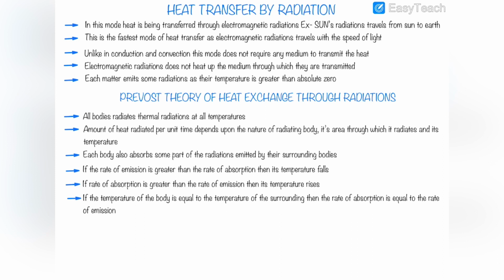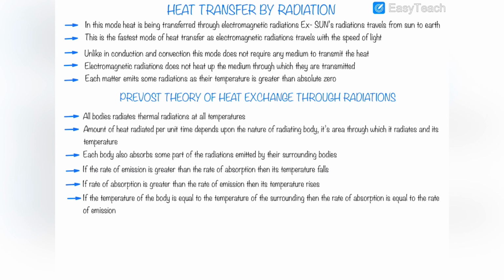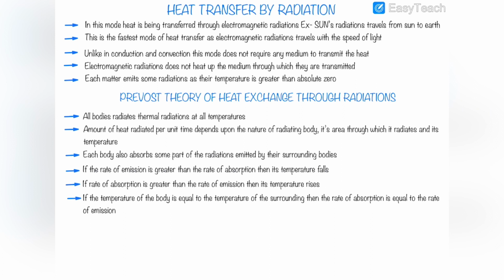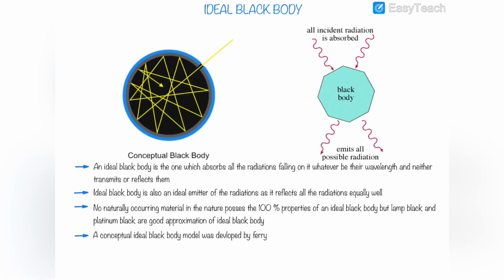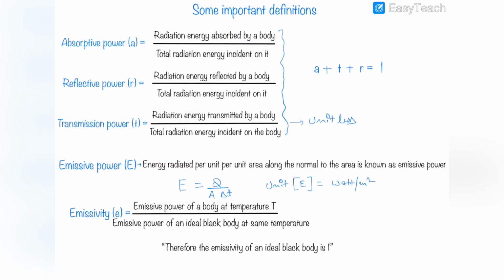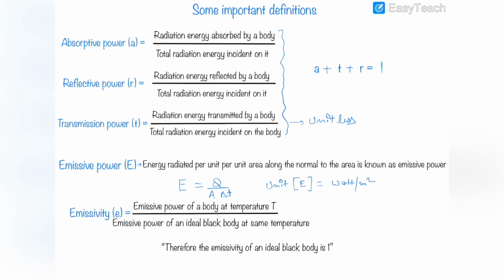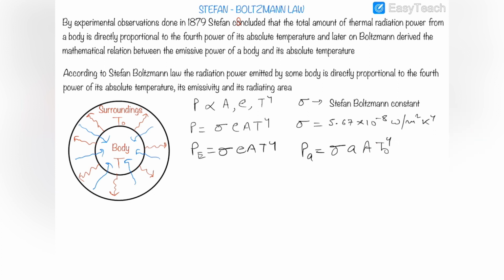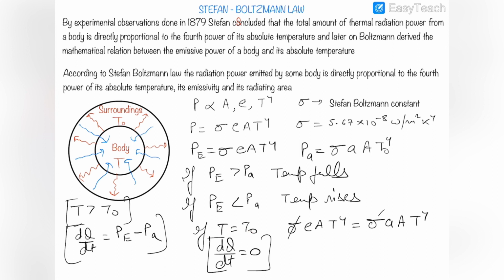Heat transfer by radiation | Prevost theory | Ideal black body| JEE | Neet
This video has detailed theoretical explanations about the heat transfer by radiation mode, The well known Prevost theory of heat exchange between two bodies through radiation and basics about ideal black body
heat transfer
ideal black body